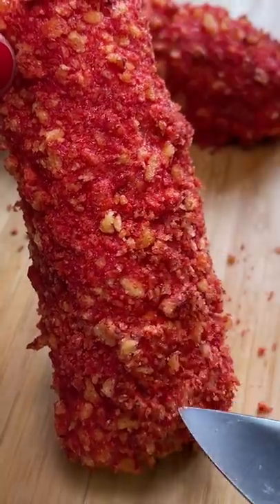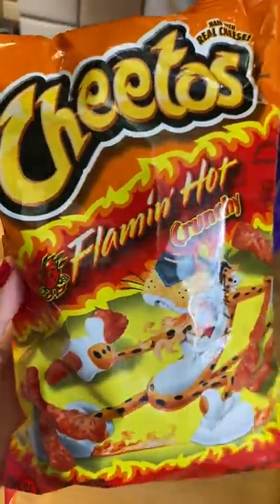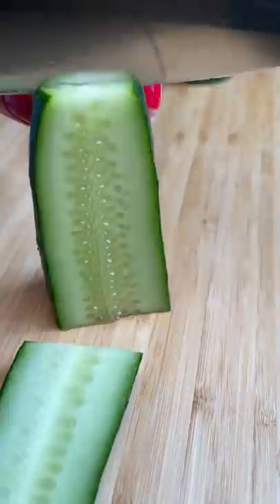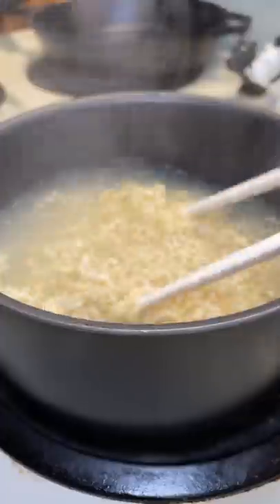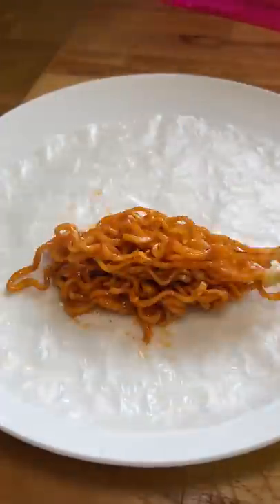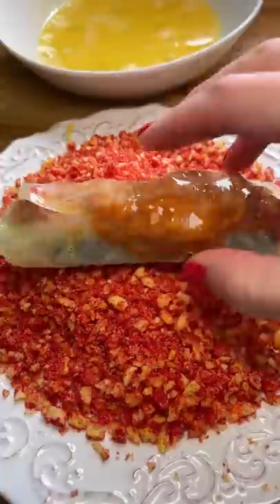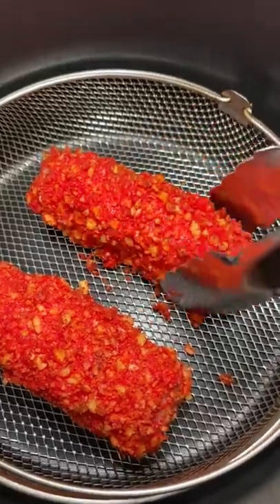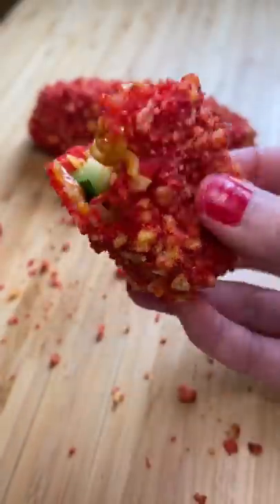Hot cheetos 2x spicy ramen spring roll (Jori's Spring Roll)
I was tagged so many times in Jori's video and I wanted to give it a try. Here's the video and credit: @jorimezuda,